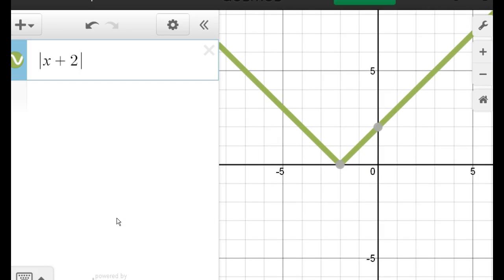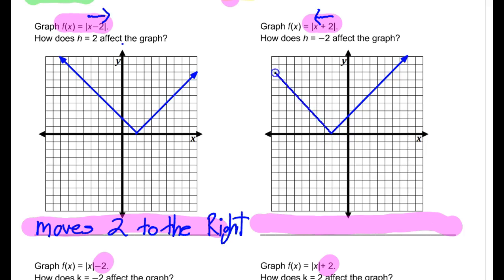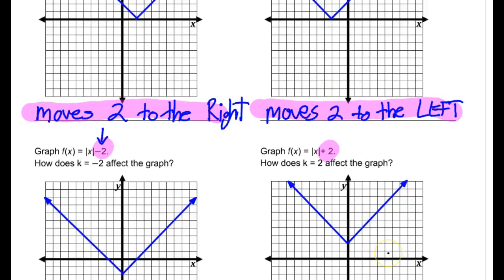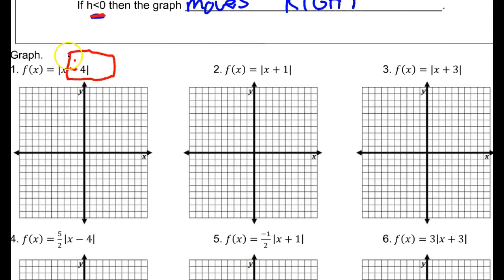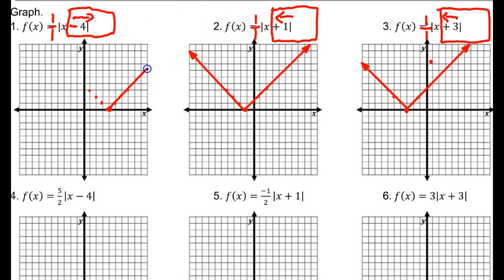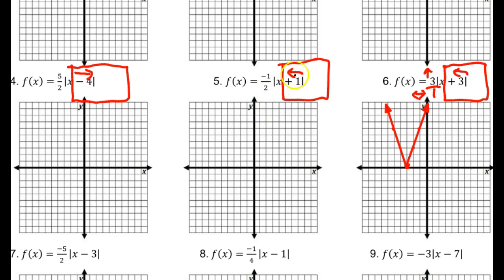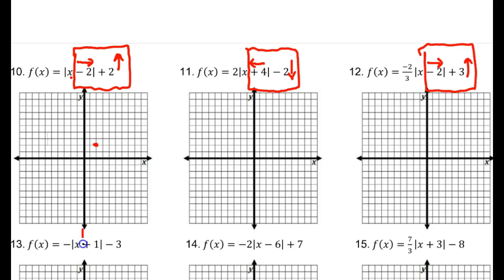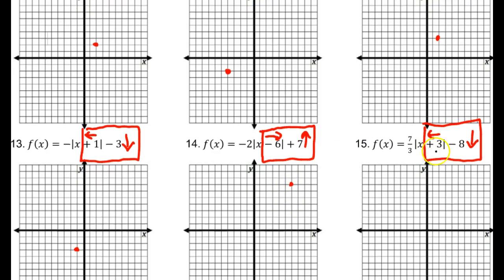#54 Graphing Absolute Value Functions a|x-h|+k